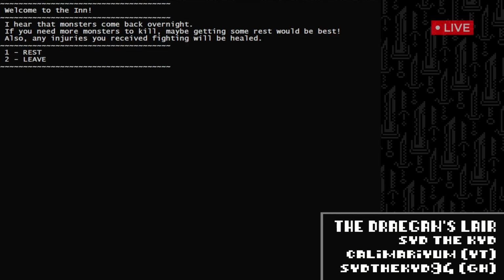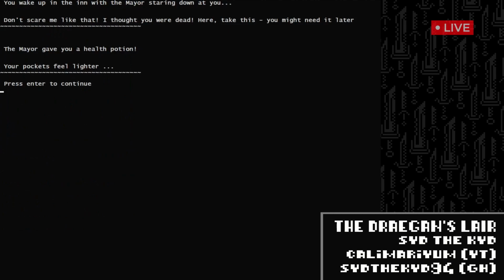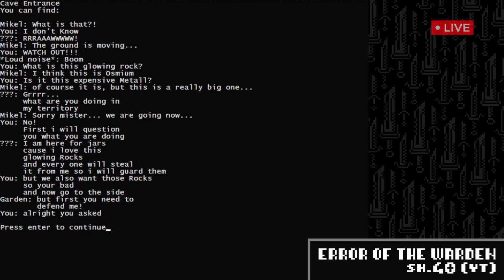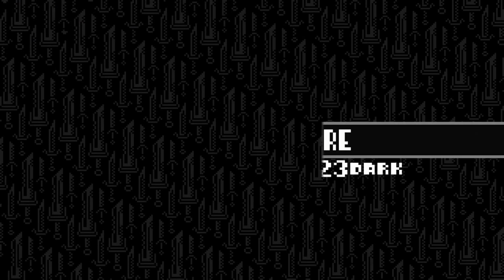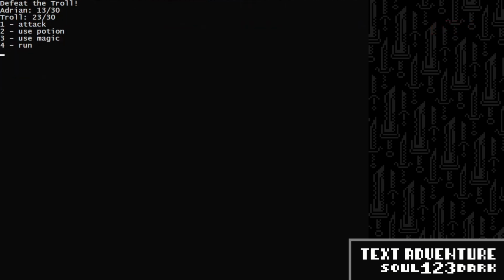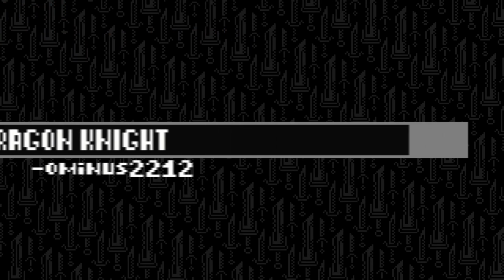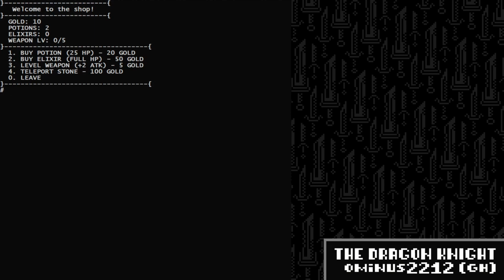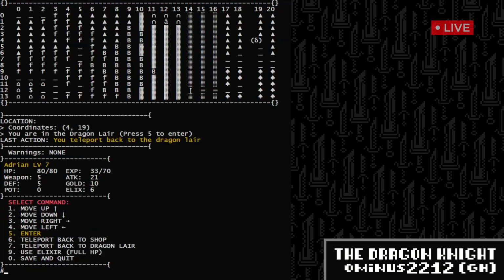PYTHON GAMES THAT MY AUDIENCE MADE! (Gamedev Challenge Entries)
Thank you guys for all the amazing support that I got from you in the last month! I know I didn't upload anything for 30 days, I had to work a lot and deal with a crazy cold.

My April will be full of work too but I have some ideas! And I'll have a surprise for you (hopefully) next week :)

CHALLENGE PARTICIPANTS:
Syd the Kyd (The Draegan's Lair)
SH_40 (Error of the Warden)
soul123dark (Text Adventure)
ominus2212 (The Dragon Knight)

Thank you again for joining, I'll have more fun challenges in the future!

×oOo×

×oOo×

Help my channel grow! I really want to reach my target audience but it's not the easiest with the youtube algorithm.

×oOo×

Script, art, music, sound effects, etc. for Ork Slayer made by myself.

Music for the video:
♪ Powerup! (Prod. by Jeremy Blake)
♪ Guitar House (Prod. by josh pan)
♪ North Oakland Extasy (Prod. by Squadda B)
♪ I Can't Remmber I Can't Recall (Prod. by The 129ers)

×oOo×

00:00 - Welcome
00:43 - The Draegan's Lair (by Syd the Kyd)
03:37 - Error of the Warden (by SH_40)
06:21 - Text Adventure (by soul123dark)
09:34 - The Dragon Knight (by ominus2212)
12:41 - Summary and Chill Outro

×oOo×